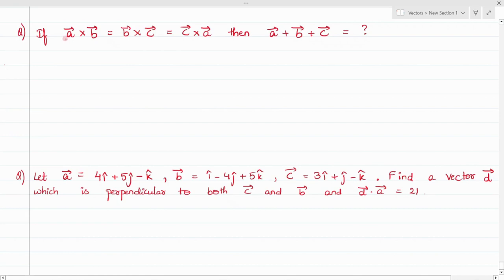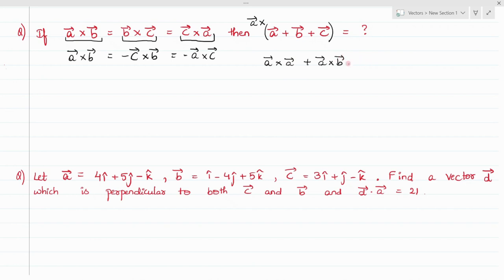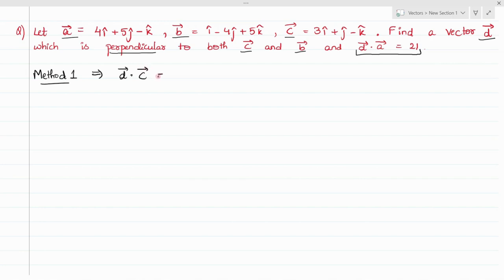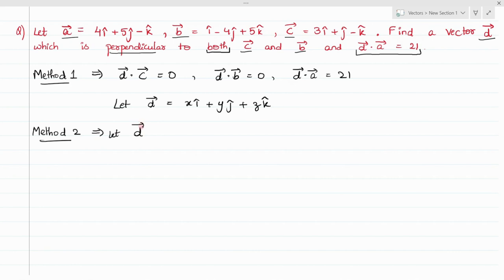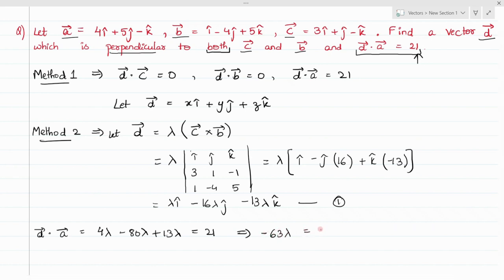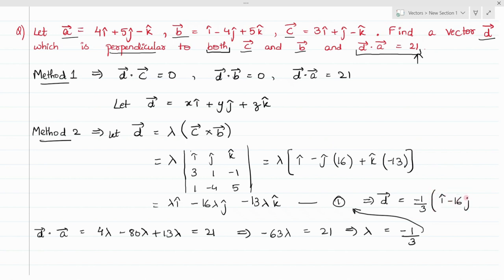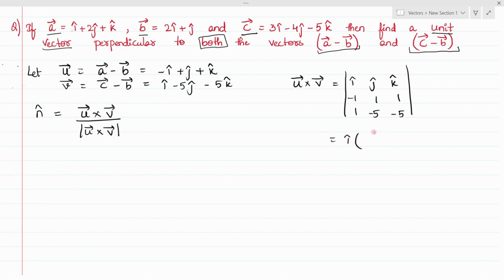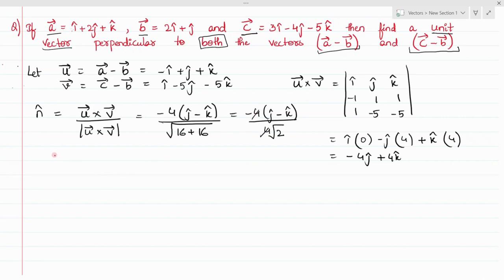Problems on Cross Product | Vectors | JEE, CBSE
We present to you the video lecture on Vectors. 👨🏻‍🎓
Video Lecture by: Alekhya (IIT BHU)